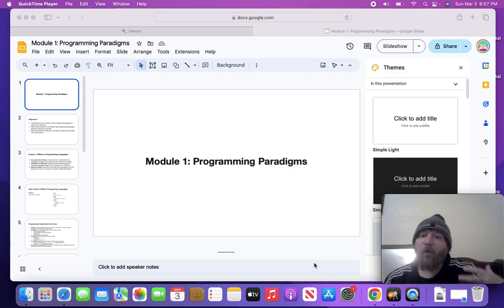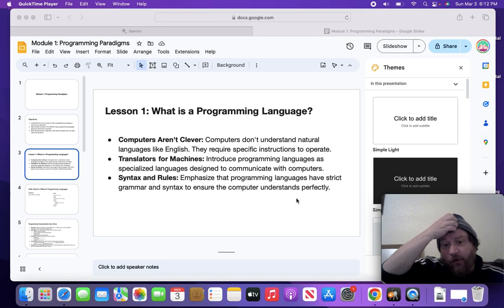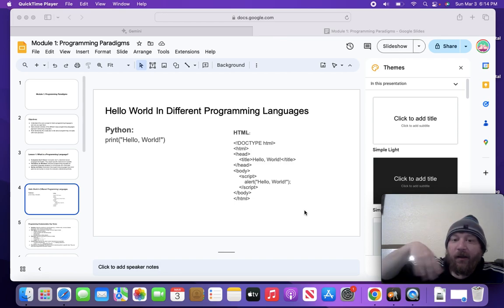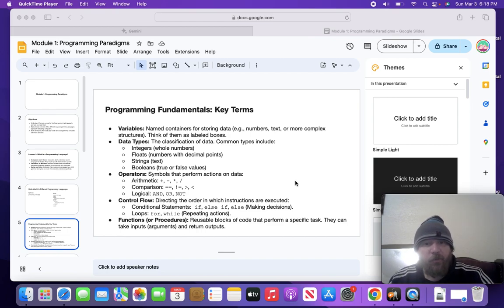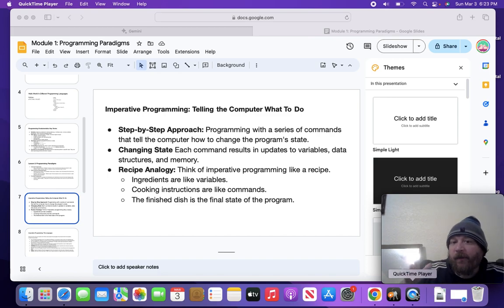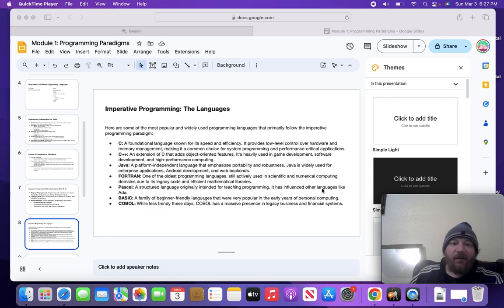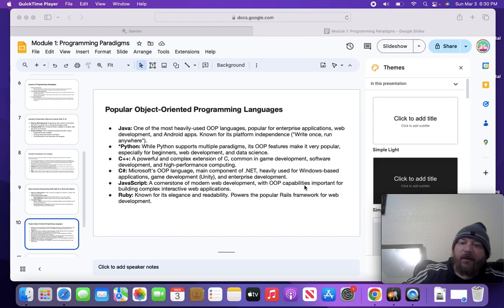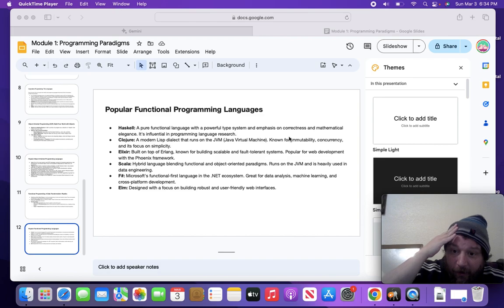Module 1 Programming Paradigms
The first main lecture from my brand new Udemy course, 'How To Program In The Age of AI'!